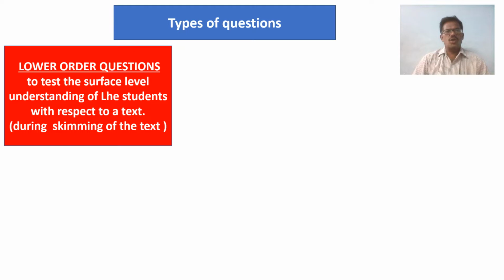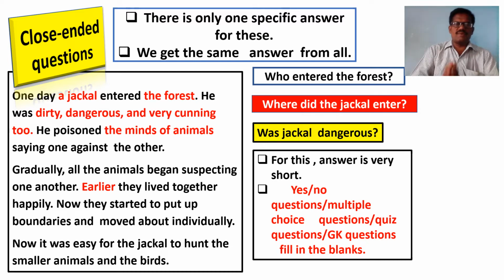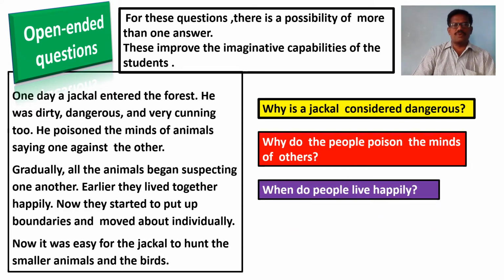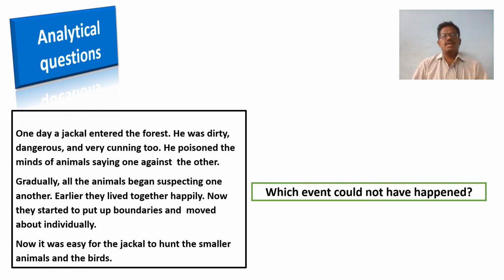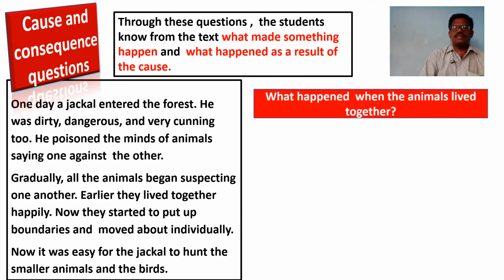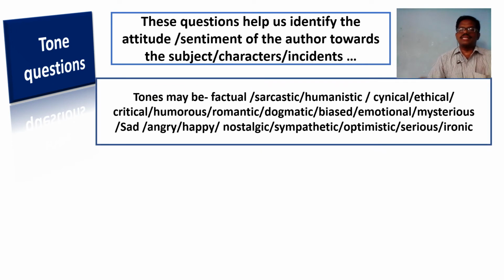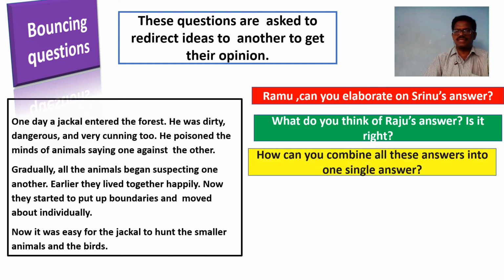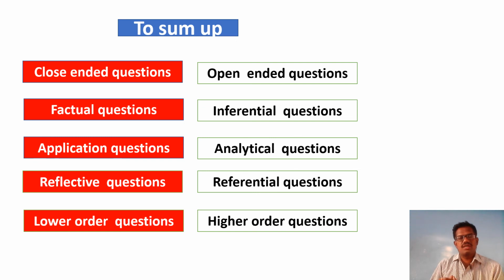QUESTIONS FOR READING COMPREHENSION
Questions. Yes questions play a vital role for success of the teacher. it is stated that nearly more than 60 percent of his time is spent asking questions in the classroom.
While transacting a text , we tend to ask different types of questions.
let's see what they are. watch this video.